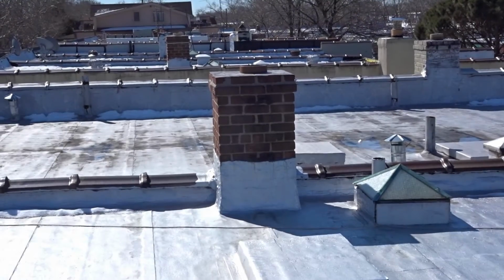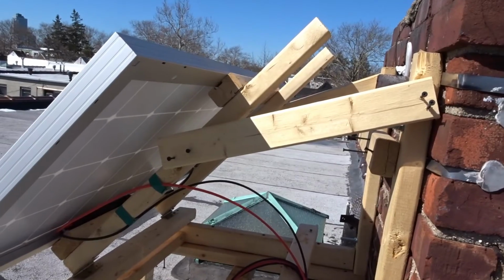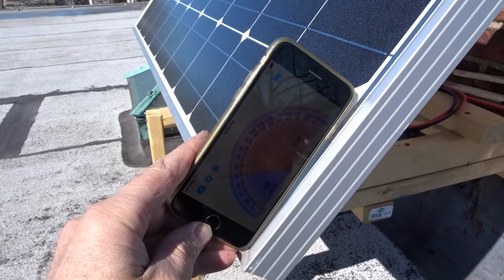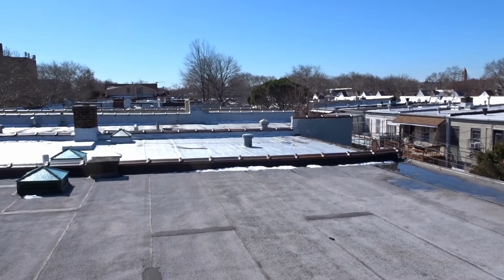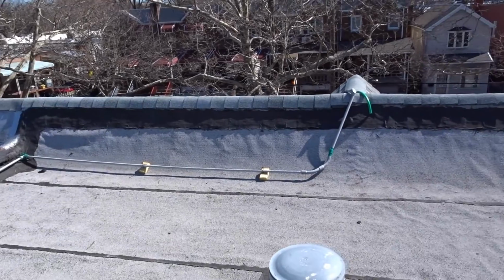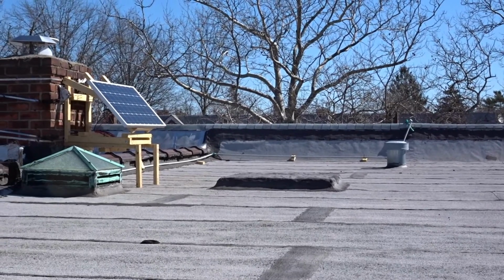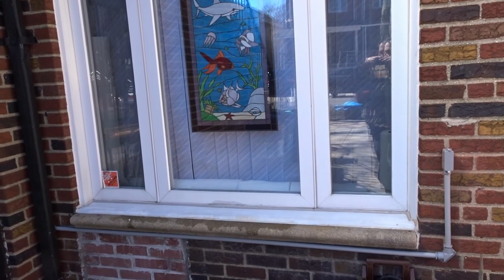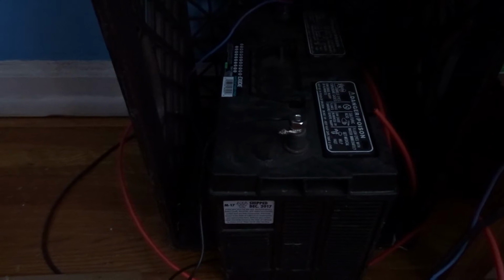Solar Off grid Project update